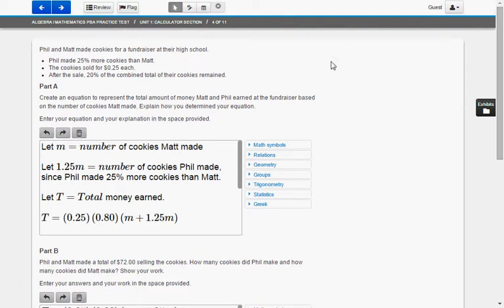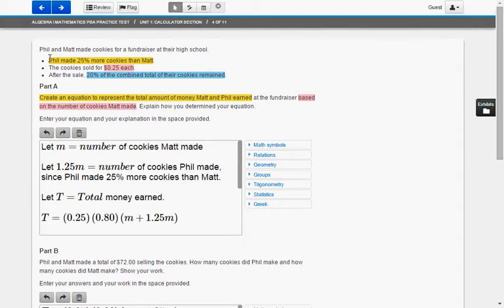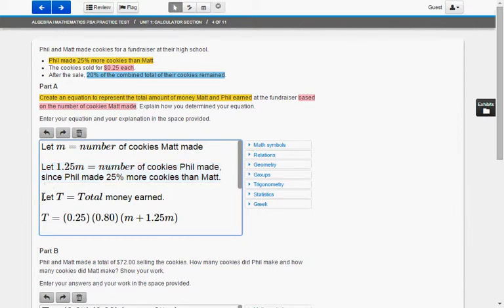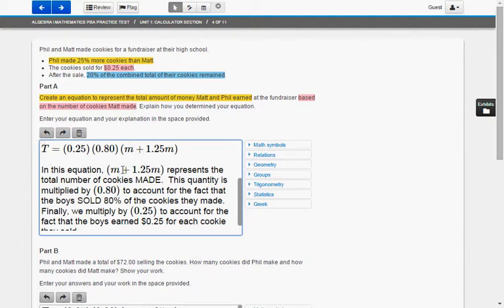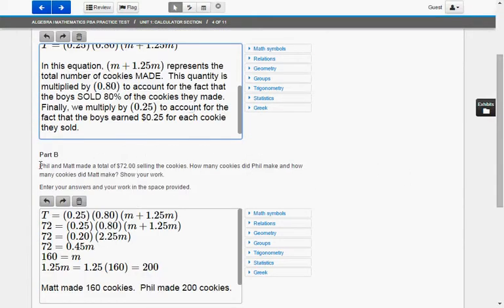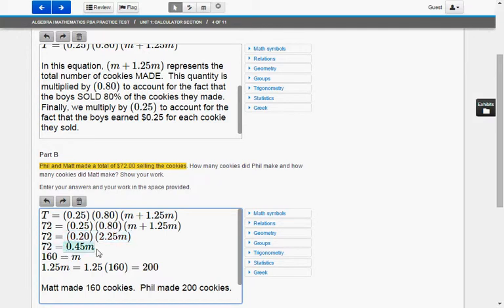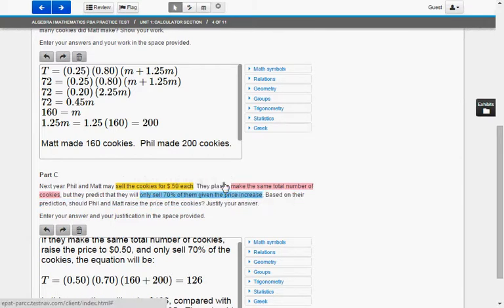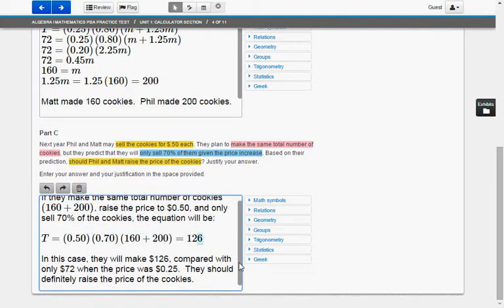Algebra 1 PBA Calculator Question #4